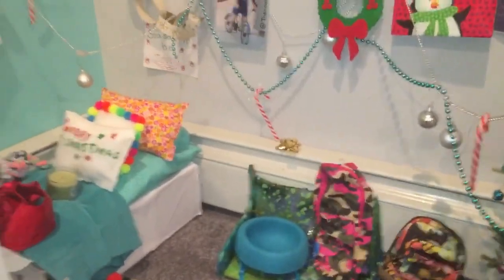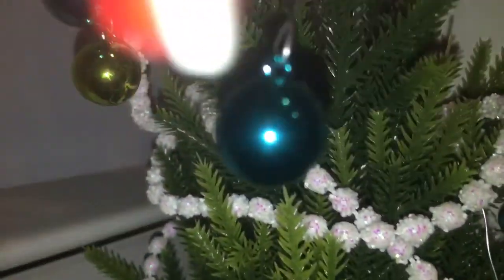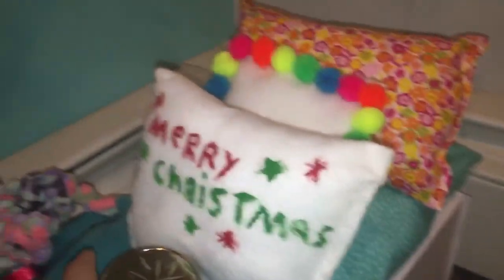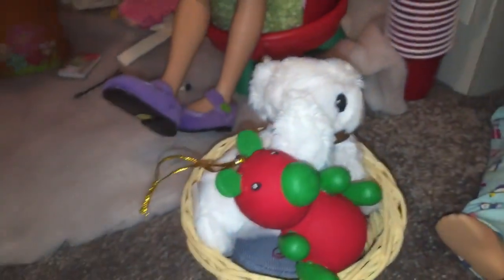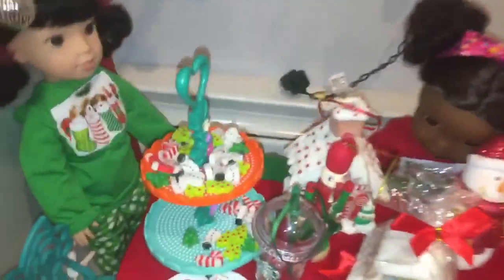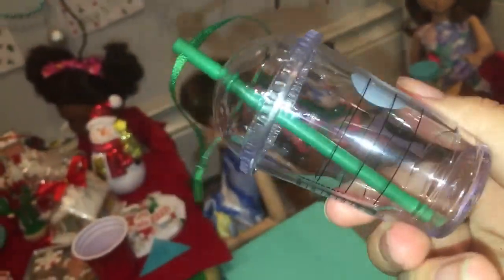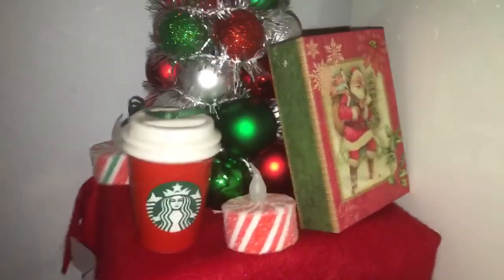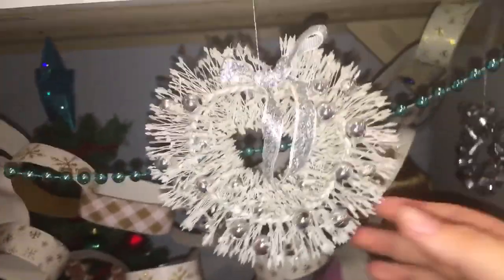Christmas American girl room tour 2016